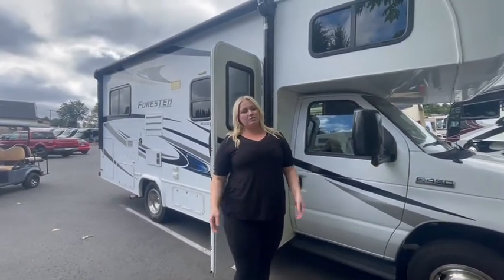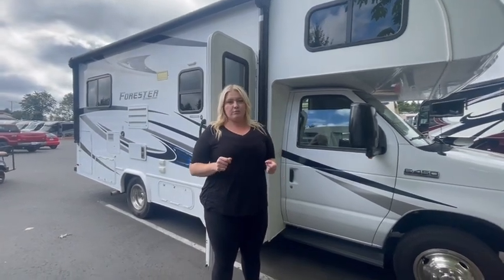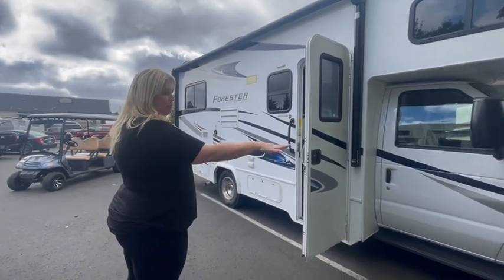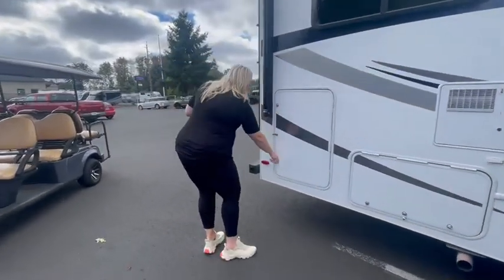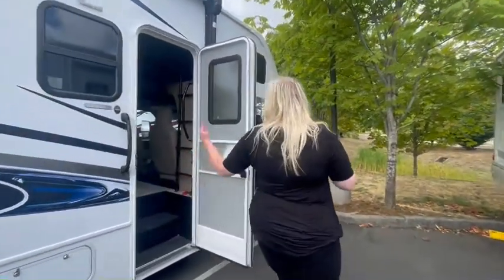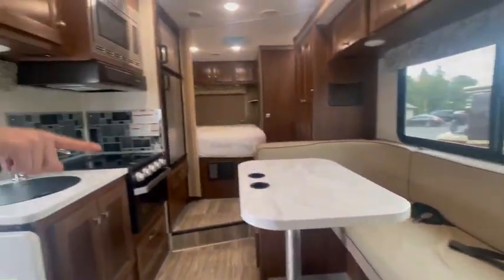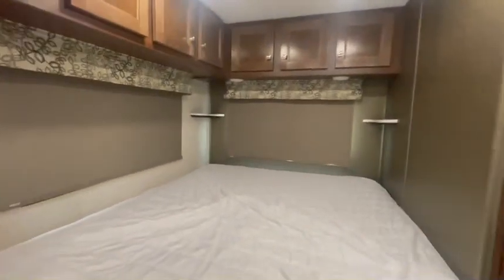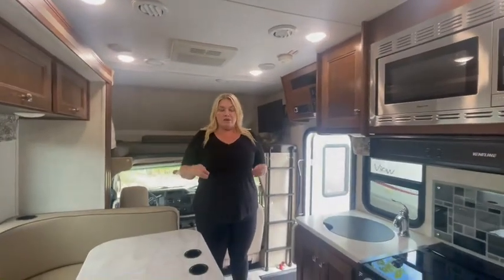Pre Owned 2020 Forest River Forester 2291S - Sandy, OR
A Ford chassis carries this Forester 2291S class C motorhome and features a single slide out with a U-shaped dinette. Keep your passengers safe while you travel with the seatbelts in the dinette and if you need an extra sleeping space at night, just fold it down. You can sleep up to five or six individuals in this unit. The rear bedroom has a place where you can add an optional TV if you choose to do so. The bathroom has a sink on the outside so you can use the sink while someone is in the bathroom and your kids will love the bunk above the cab for sure!

These Forest River Forester motorhome class C's are what you should be looking at when it comes to tasteful style and design. The split level design allows you to have a 7' ceiling in the living area and pass through storage underneath. The side view and back-up cameras will come in handy when parking your RV into your campsite. The inside of these motorhomes also have some beautiful colors to choose from that will make you feel like you are at home. You will enjoy whipping up your best meals with all of the stainless steel appliances, solid countertops, and even a microwave oven. All of the Foresters are "Certified Green" by TRA Certification.